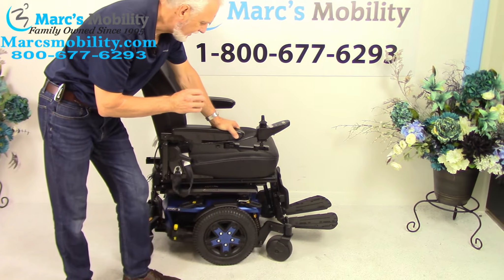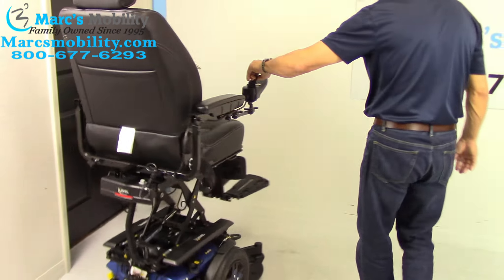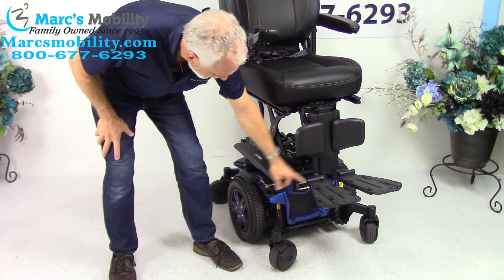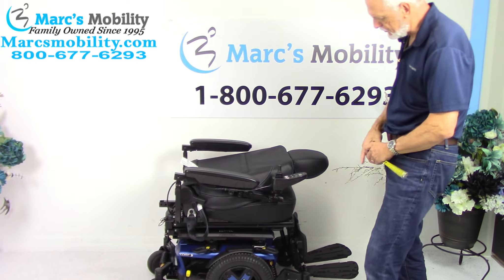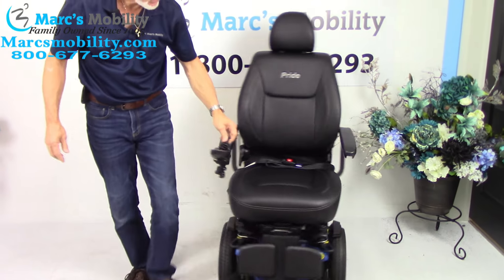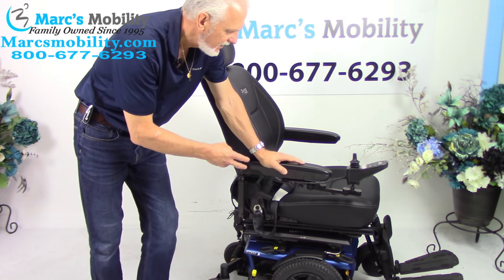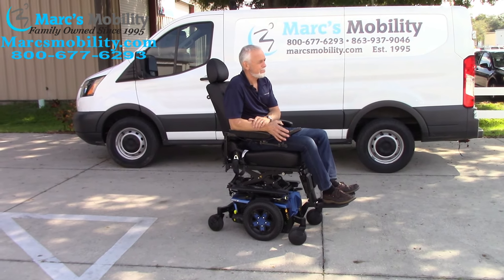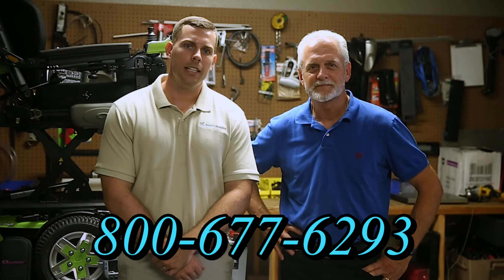Quantum Edge 3 with 12" Seat lift Review #2895 - Marc's Mobility